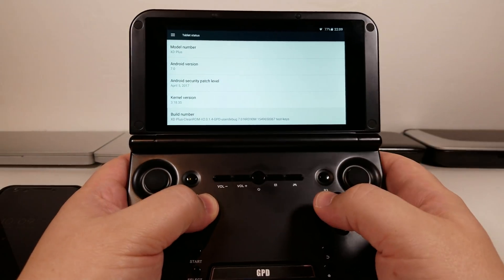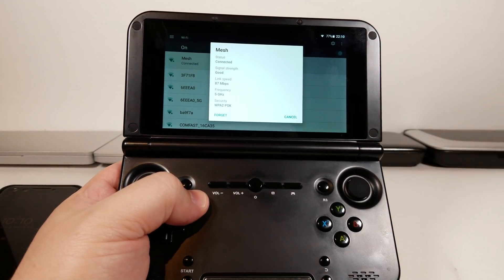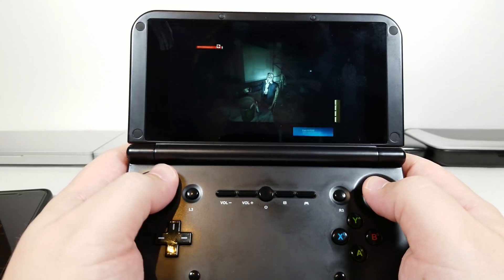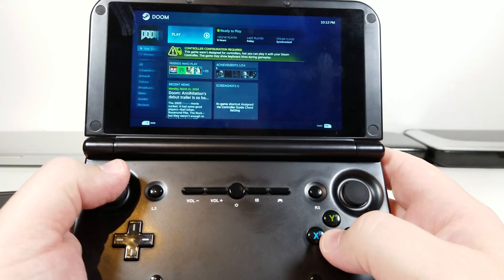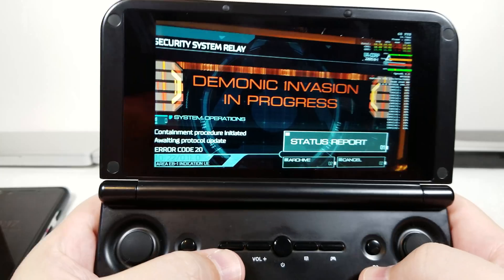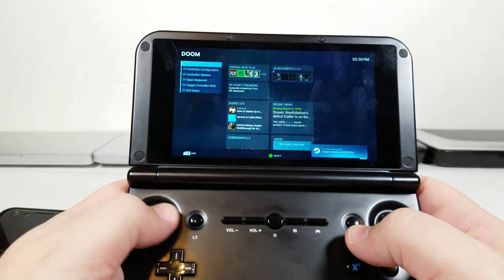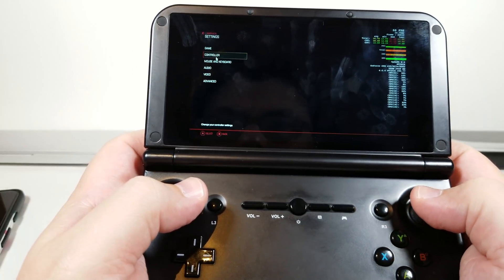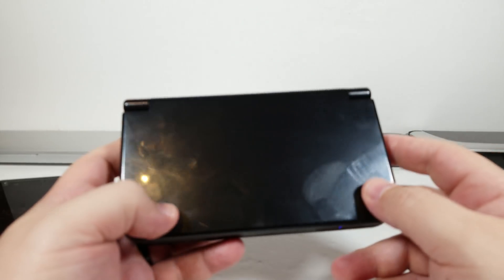GPD XD Plus - Steam Link Beta - Stream Steam Games Over The Internet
Testing out Steam Link beta over WAN on the GPD XD Plus